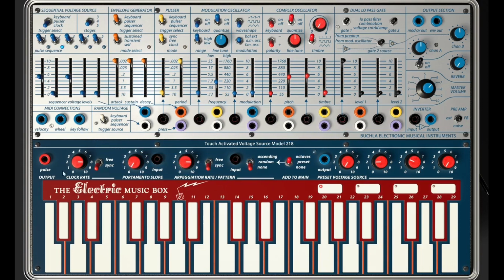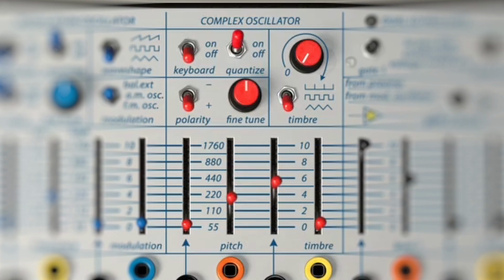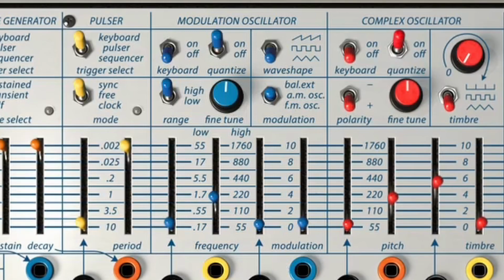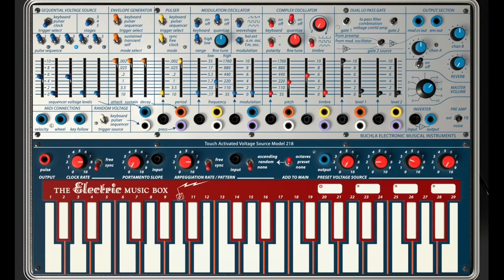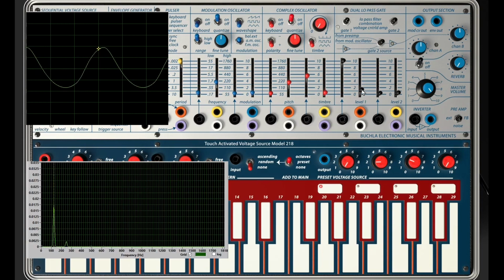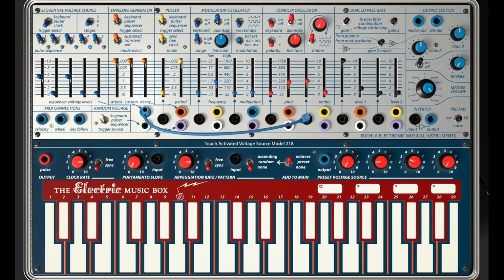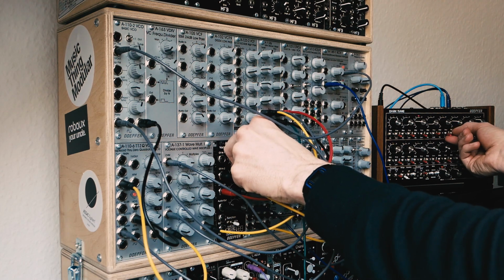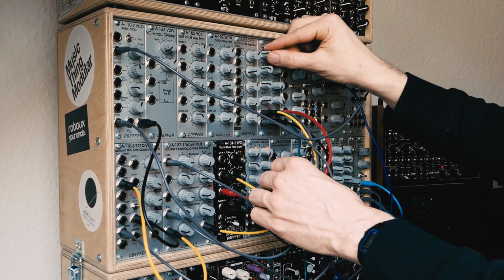West coast style ~ additive synthesis with Arturia Music Easel & Doepfer A100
An introduction to westcoast (additive) synthesis and a basic patch. I used the Arturia Music Easel (demo) as a guideline and mediocrely recreated its wonderful timbre with the Doepfer A-100.
0:00 introduction
2:22 additive synthesis
3:01 basic westcoast patch with Music Easel
8:40 Music Easel going from tamed to crazy
10:04 basic westcoast patch with A100
13:08 summary
13:50 impro #1: basic patch
15:56 impro #2: basic patch
20:34 impro #3: from melodic to robotic
23:22 impro #4: from west to east
26:28 impro #5: delayed fm dirt